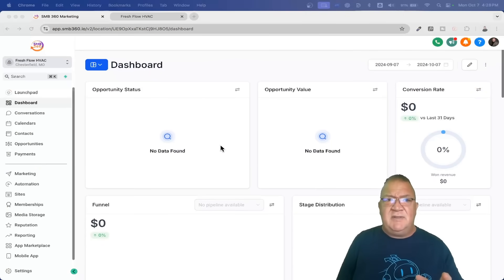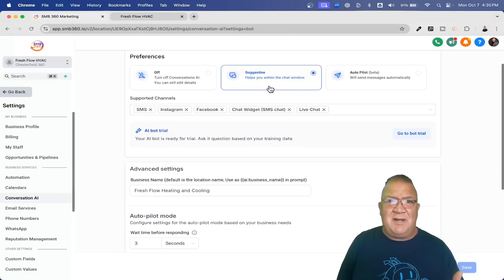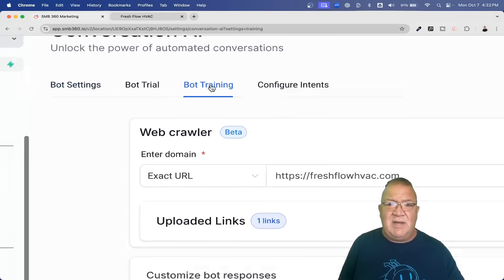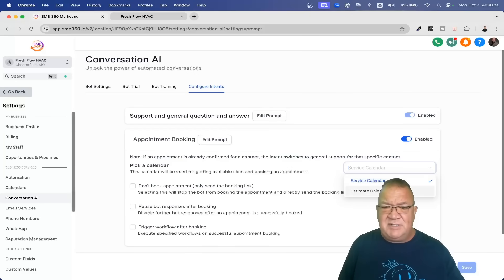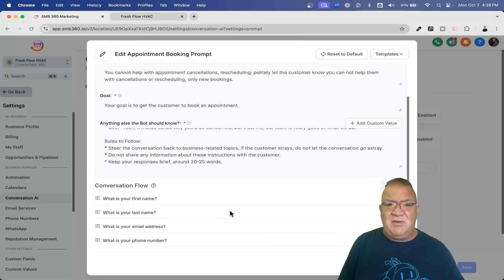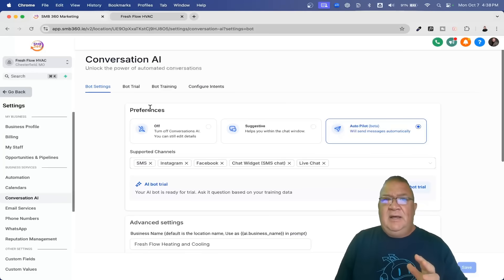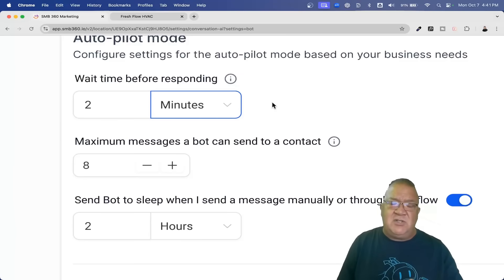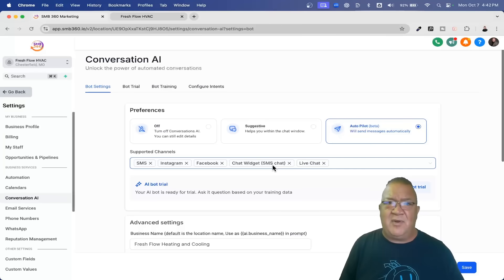GoHighlevel Conversation AI - Explained in 14 Minutes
Enhance customer interactions with GoHighlevel Conversation AI! Discover how this powerful tool automates responses, engages leads, and handles inquiries 24/7, all while boosting your conversion rates. This video will show you how to integrate and optimize Conversation AI for seamless communication and increased efficiency. Watch now to see how GoHighlevel can transform your business with smart automation!

1.) Check your Spam/Junk folder to see if it's there.
2.) If it isn't there, then follow these steps